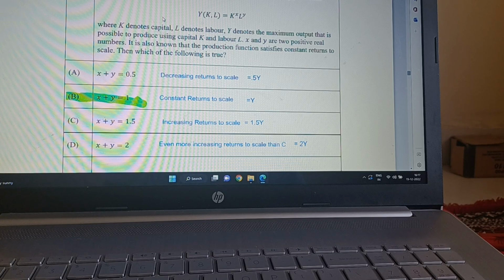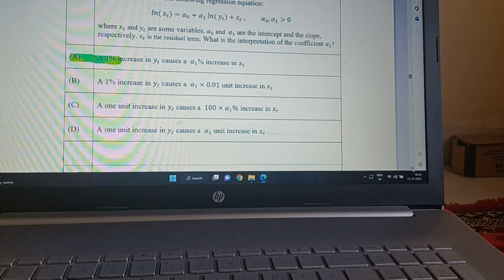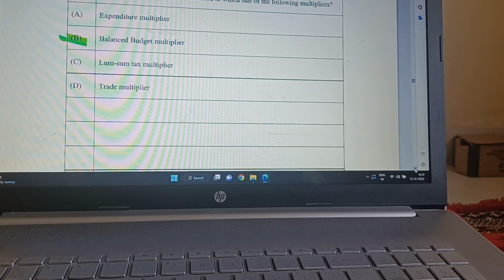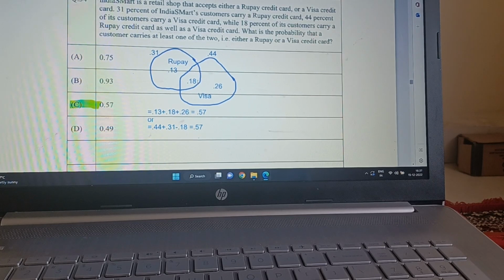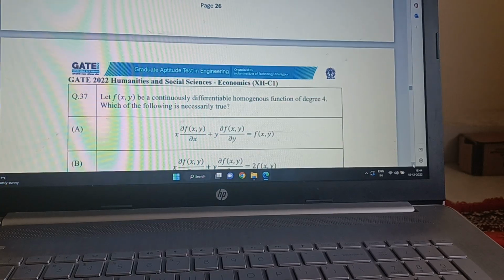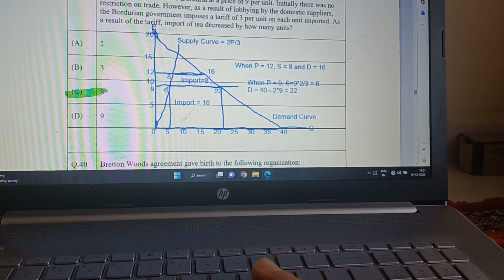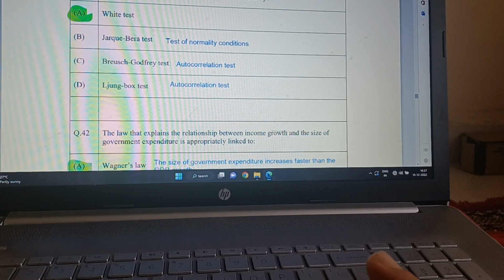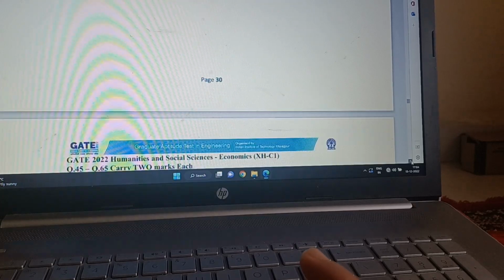GATE 2022 Economics Answers to Q 27 to 44